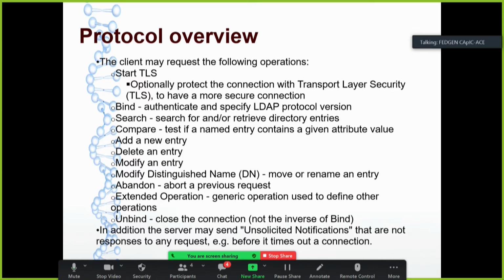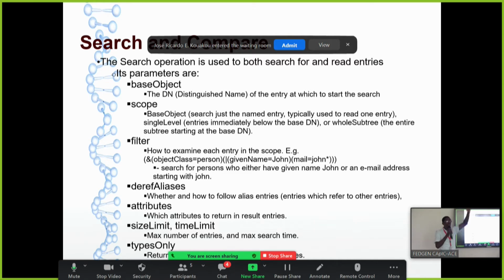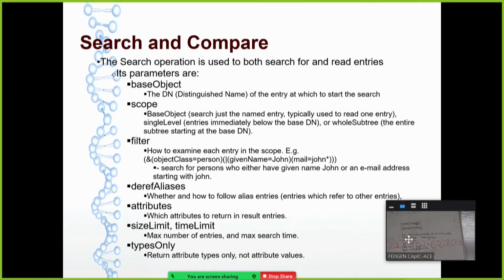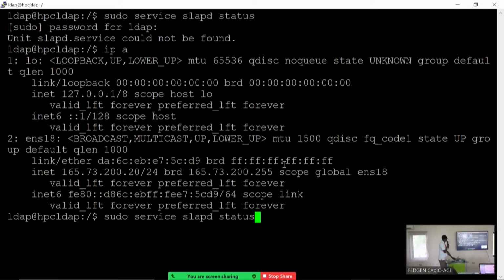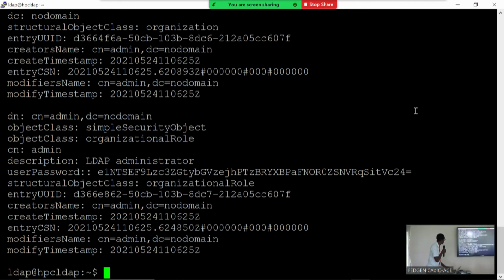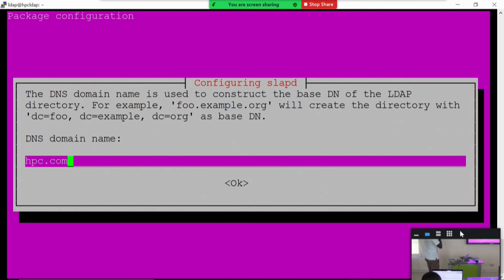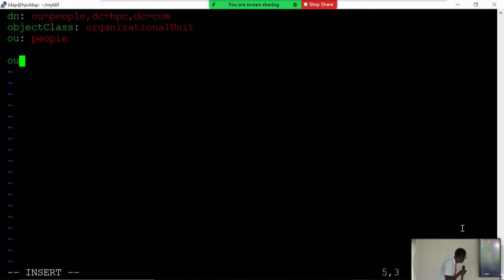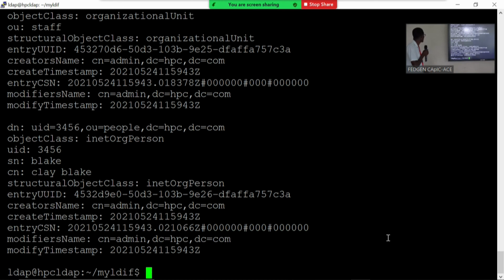CApIC-ACE FEDGEN: LDAP Installation & Setup | Session 2